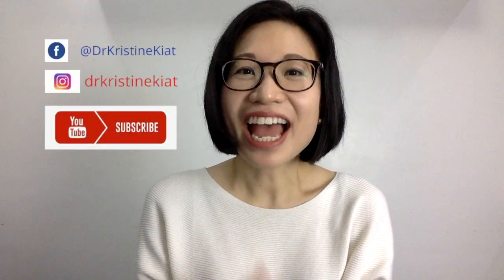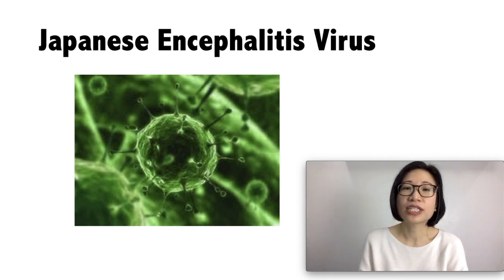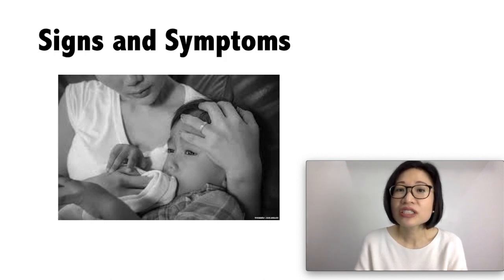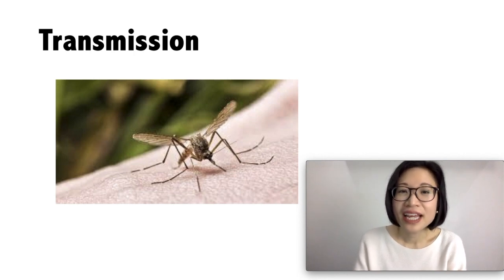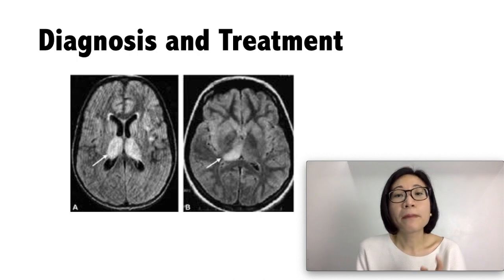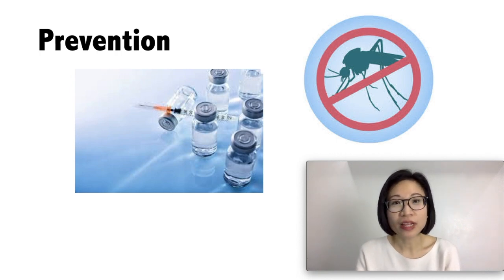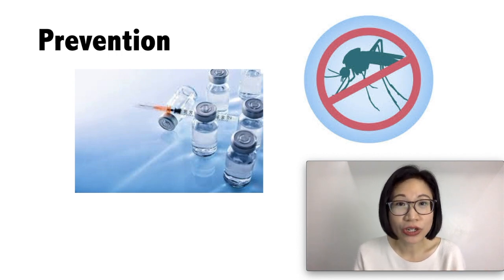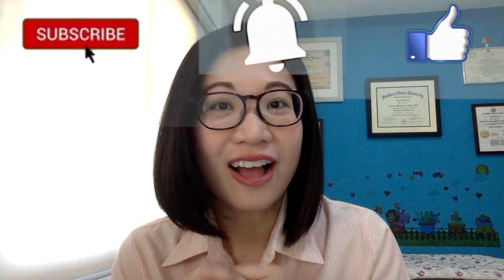Japanese Encephalitis: What you need to know if you live in or traveling to Asia | Dr. Kristine Kiat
Hi! In this video we will talk all about Japanese encephalitis - who are at risk for this infection, how it is transmitted, how to protect yourself from mosquitoes, signs and symptoms of this infection and how is it treated.

This is relevant for people who live in Asia or are travelling to Asia.
Be safe!

If you have any question, just type in the comments below.